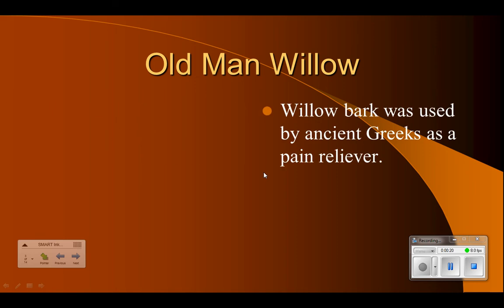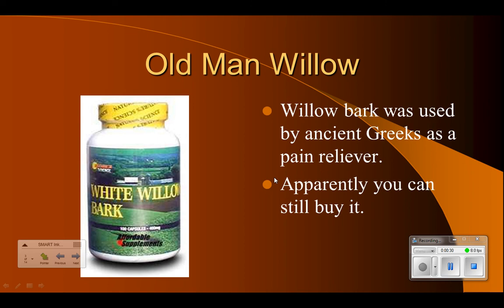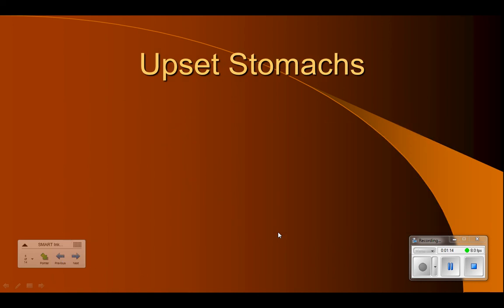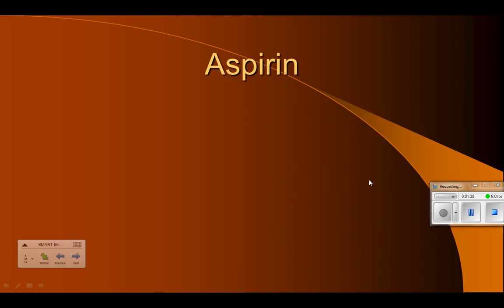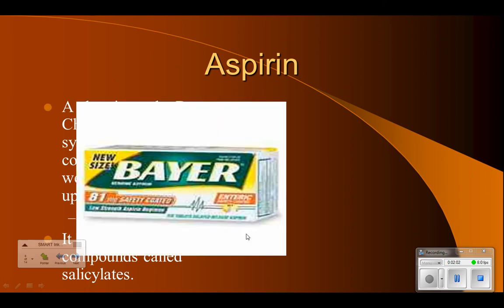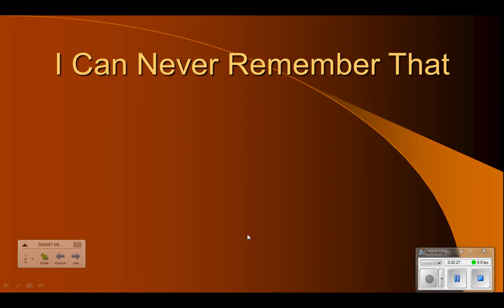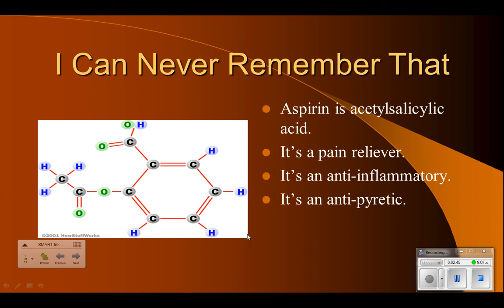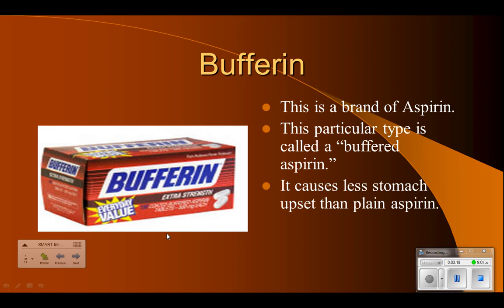Buffers I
The history of Aspirin and how it relates to Buffers.